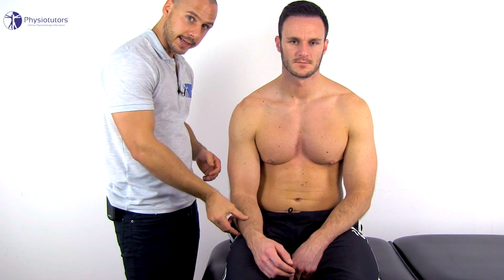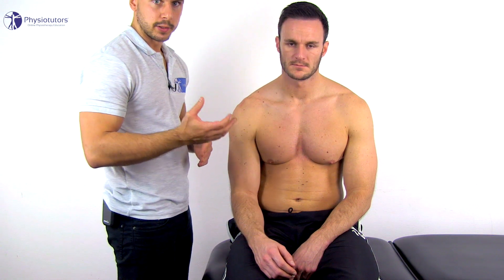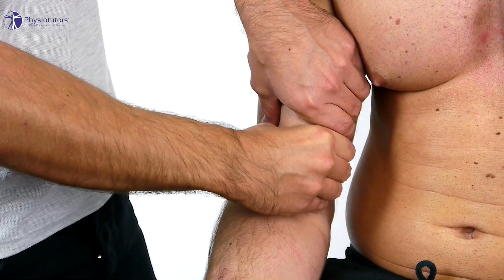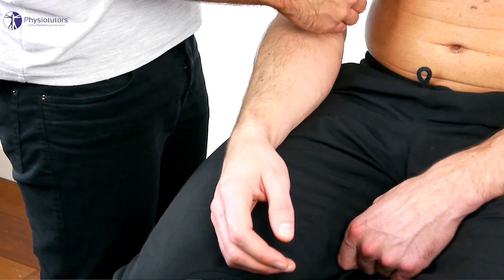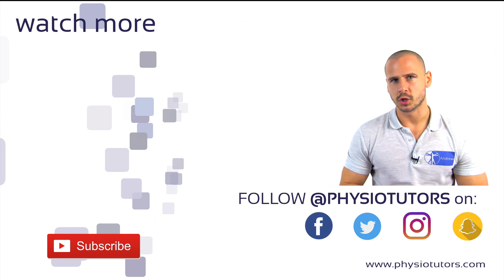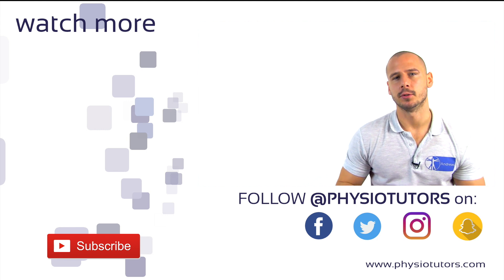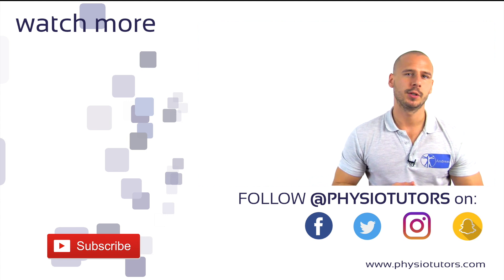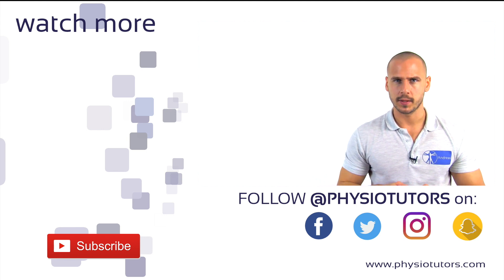Biceps Squeeze Test | Distal Biceps Tendon Rupture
Similarly to the Thompson Test or Calf Squeeze test, the biceps squeeze test aims to exert a force on the tendon resulting in passive joint movement that would indicate an intact tendon. If movement is absent there may be a tendon rupture